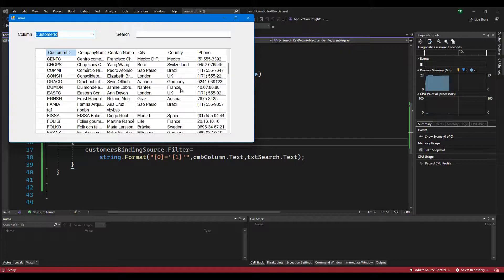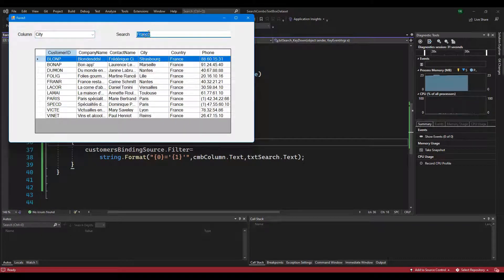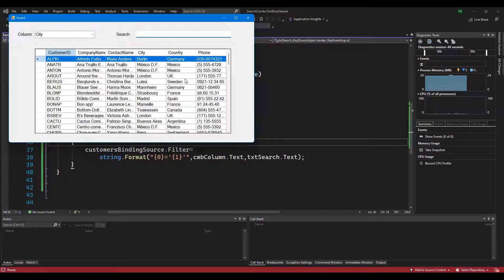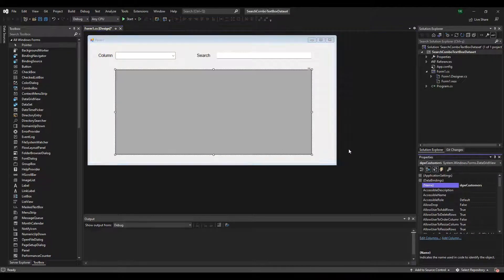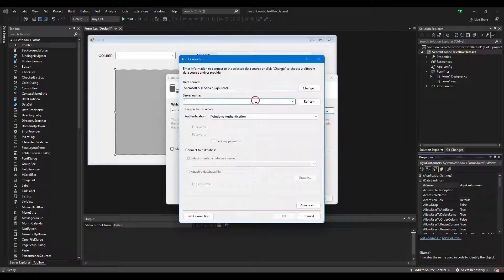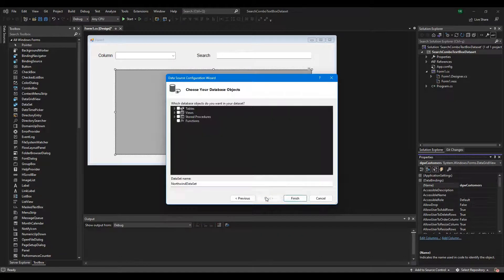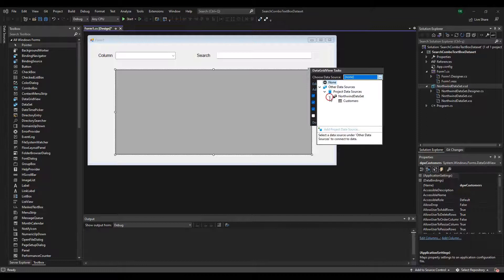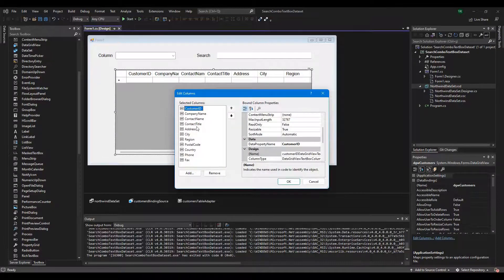How to Search/Filter DataGridView by using ComboBox and TextBox in C#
Windows Forms: Search DataGridView by using ComboBox and TextBox in C#